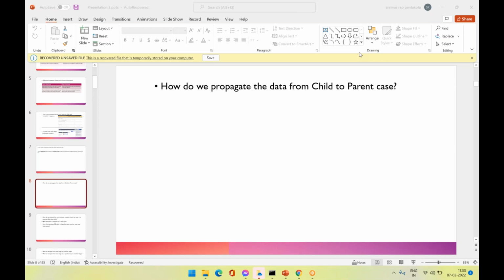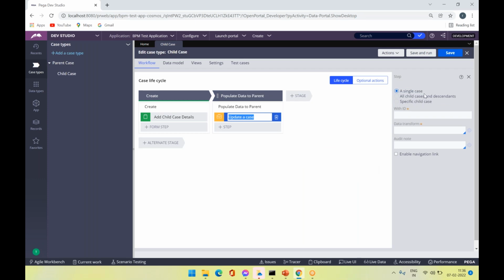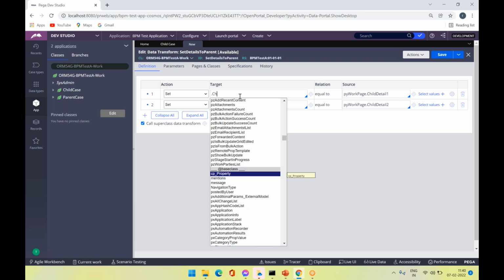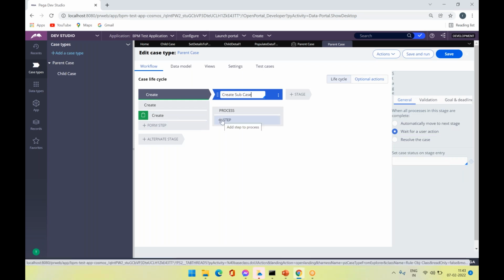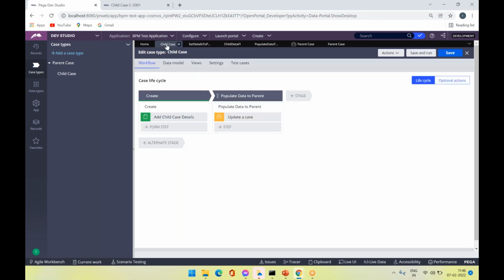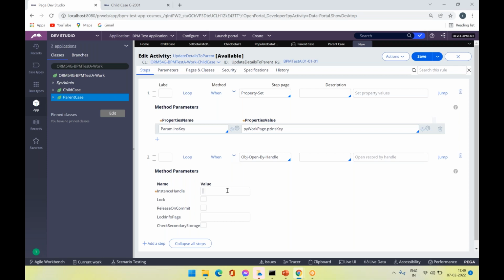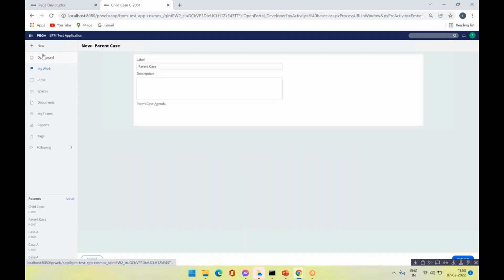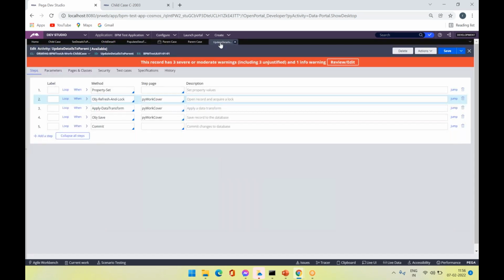Pega Interview Questions UpdateCase smart shape usage, data population from child to parent case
Different ways to populate the data from child to parent case in pega, Pega FAQ, Update case smart shape usage, Data population using utility.